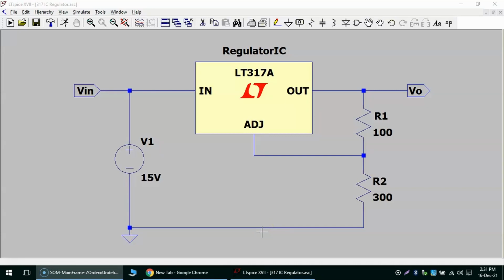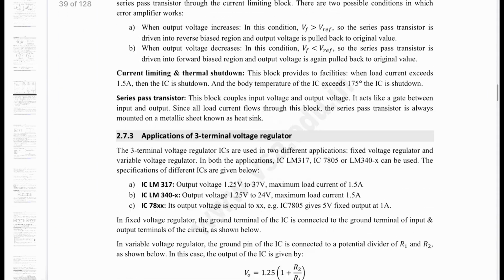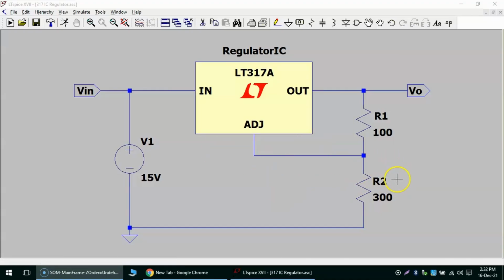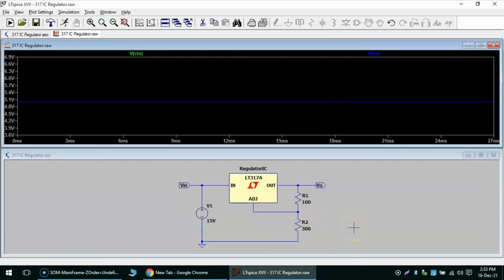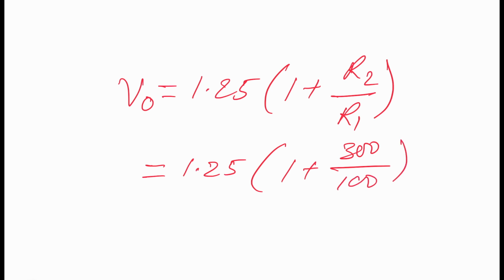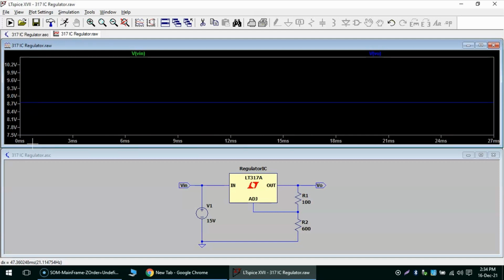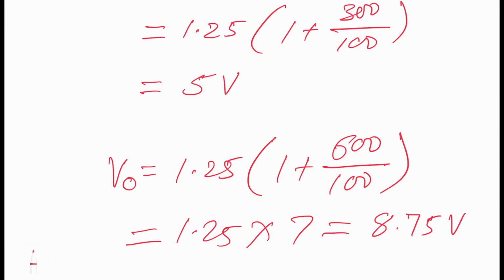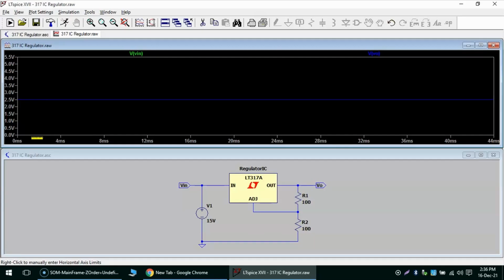3 Terminal Voltage Regulator Simulation in LTSpice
In this video the simulation of 3-terminal voltage regulator IC317 is explained. This topic is useful for 12th standard electronics students and also for engineering students.
The example file of this circuit for LTspice simulation software is available for downloading on our website at this link:
Vidyasagar Academy manufactures high quality Experimental Lab Kits for practical skill oriented study in electronics, computer science and  robotics for individual and group level education. By explaining and doing experiments on our kits, students guarentedely acquire good practical skills in the subject.
Accurate readings and perfect setup is the key feature of our laboratory kits.
We have large collection of ready to use (assembled) practical kits and DIY (Do it Yourself) kits for school and college level practical experiments.